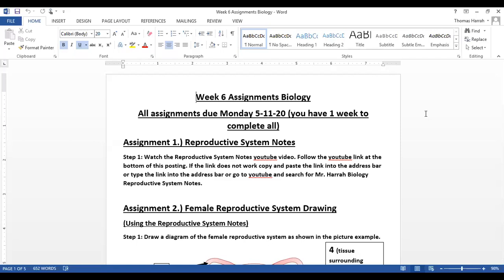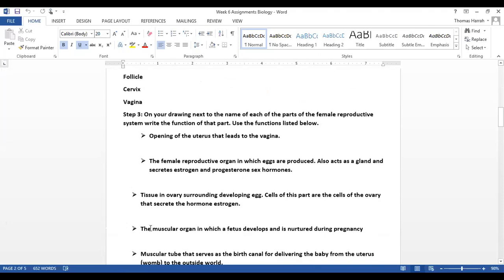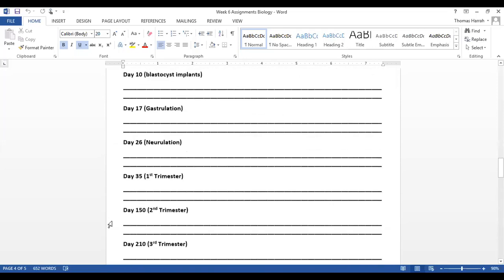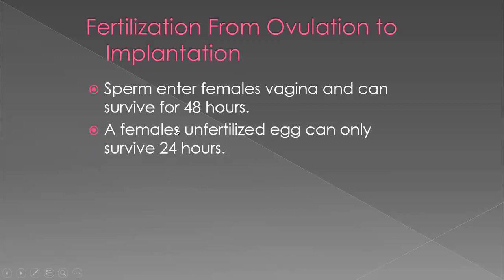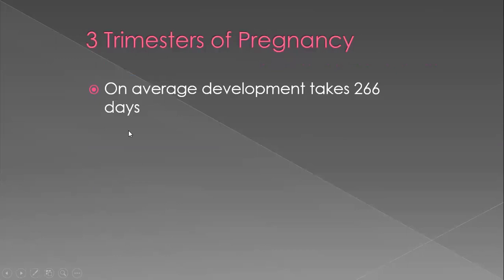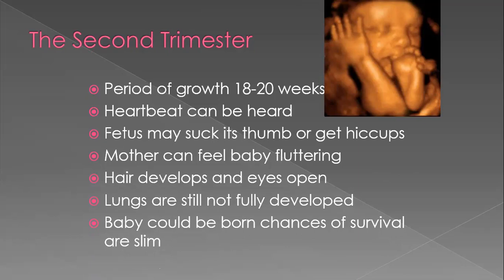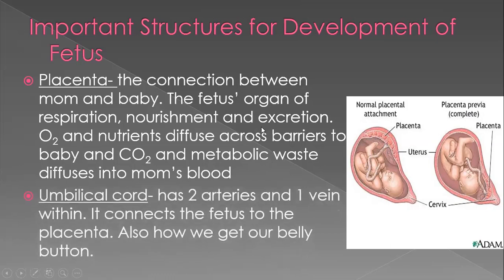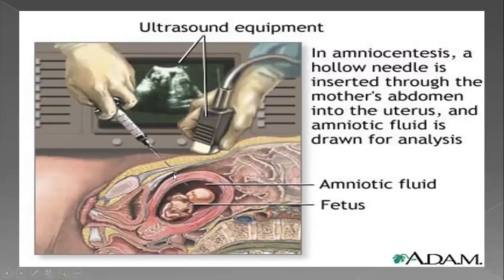Week 6 Assignment Video Biology Mr. Mitchell and Mr. Harrah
This is the week 6 video explaining the assignments and the reproductive system notes for Mr. Harrah and Mr. Mitchell's biology class.